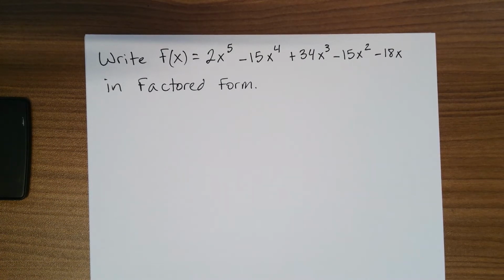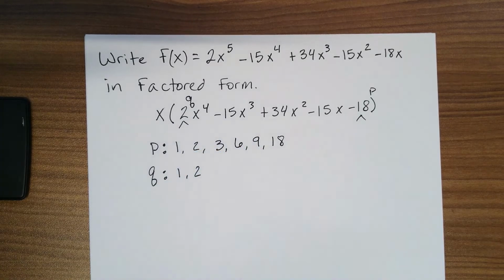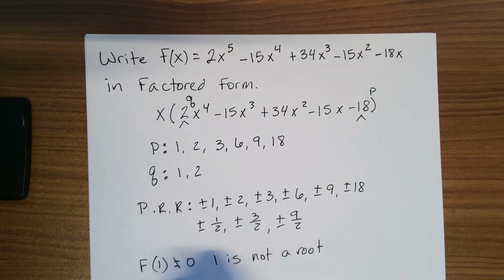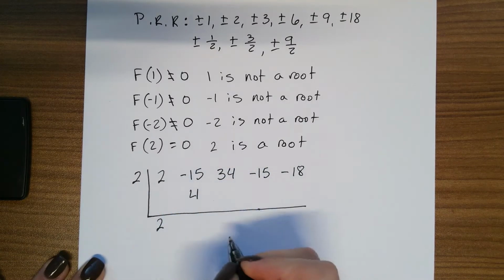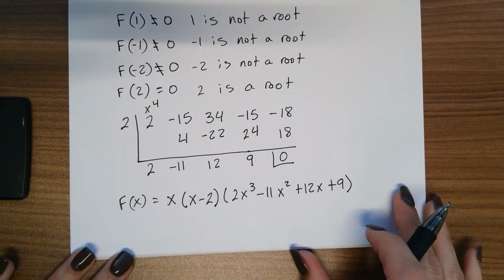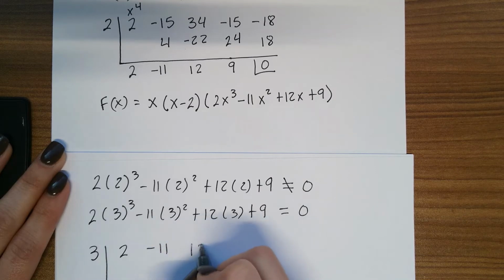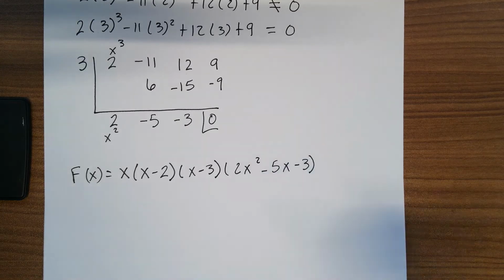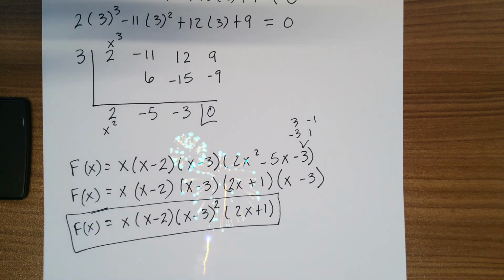Rational Roots Theorem